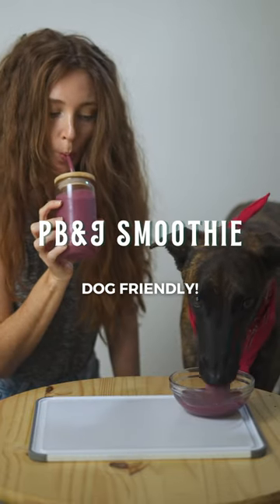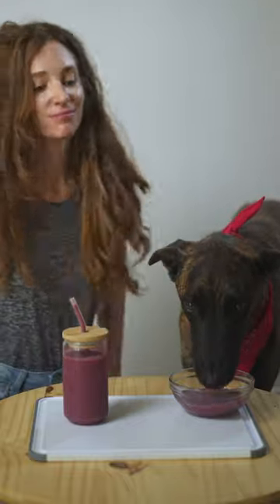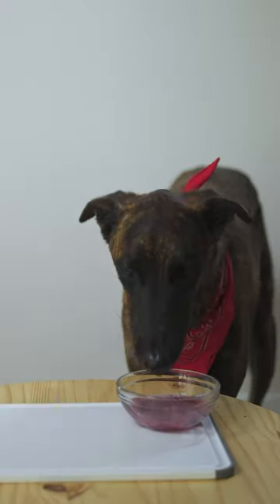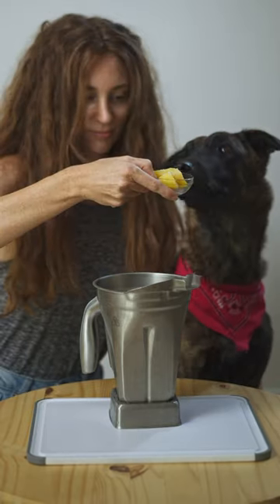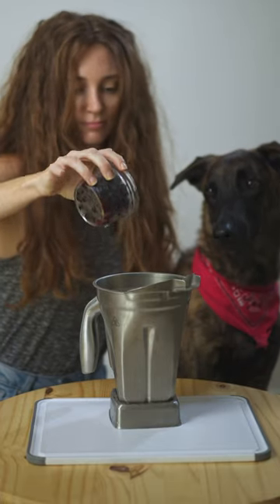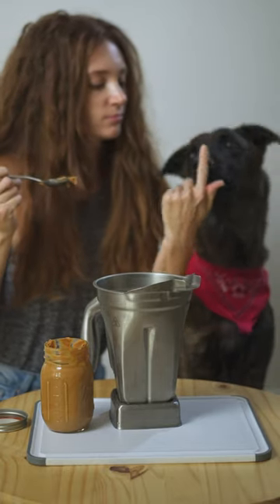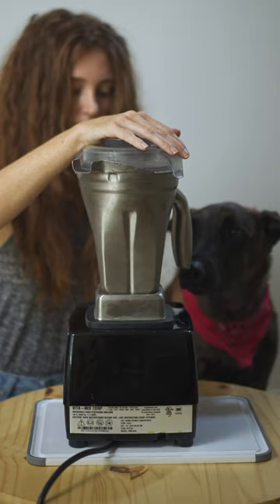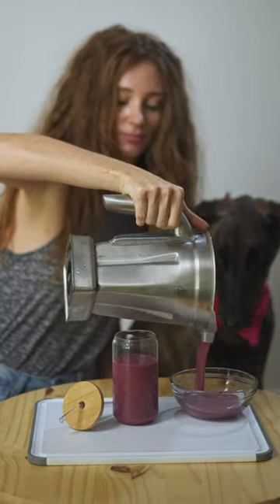PB&J Smoothie, Human & Dog Approved!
Ingredients:
1.5 medium-sized bananas, frozen
1 cup of frozen berries (no grapes or wild berries if sharing with dog)
1/4 cup of pineapple, frozen
3 tbsp of peanut butter (with no xylitol if sharing with dog)
3/4 cup of water

Steps:
1. Add all ingredients to a high-speed blender.
2. Blend until smooth.

Notes:
Please check with your vet before giving your dog any new foods.

Some peanut butter brands contain xylitol which is toxic to dogs and must be avoided. It is best to use peanut butter with no added sugar or salt if you are sharing it with your dog.

Blueberries, blackberries, raspberries, and strawberries are usually safe for dogs in moderation, but grapes and many wild berries are toxic to dogs and must be avoided.